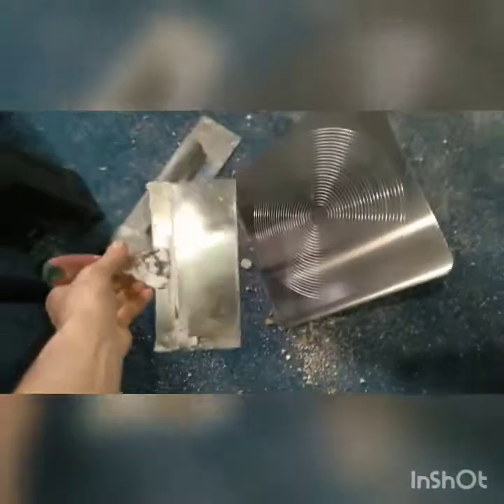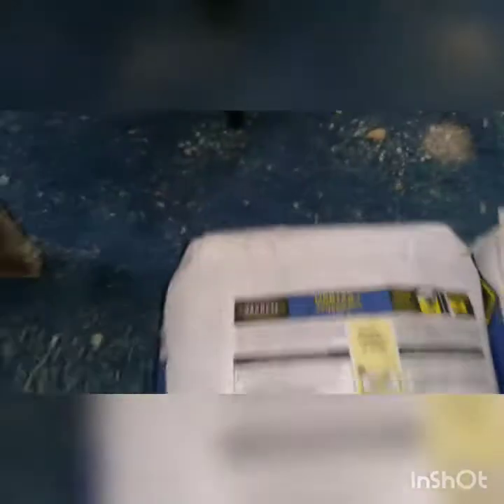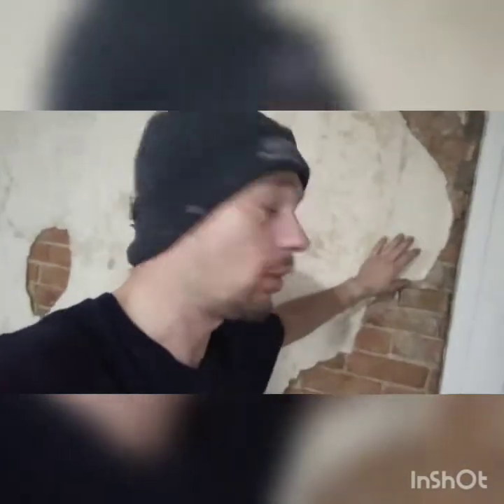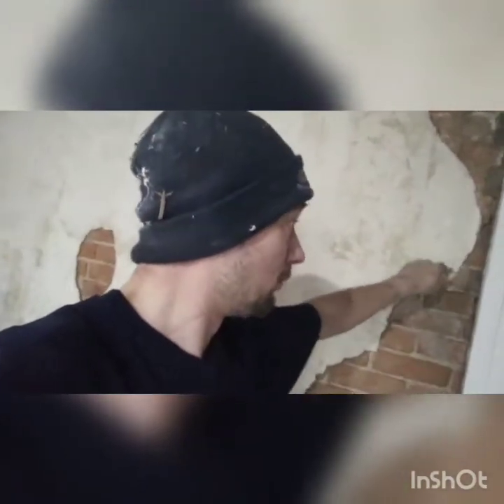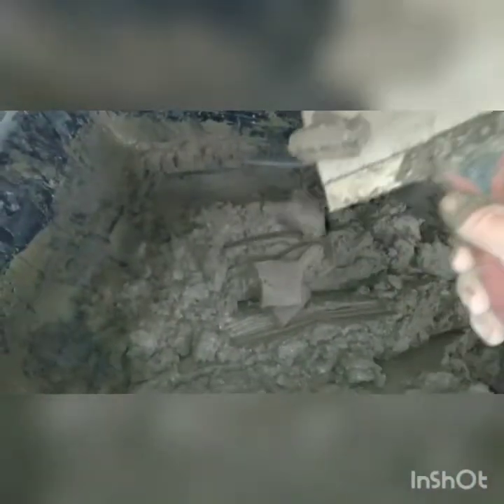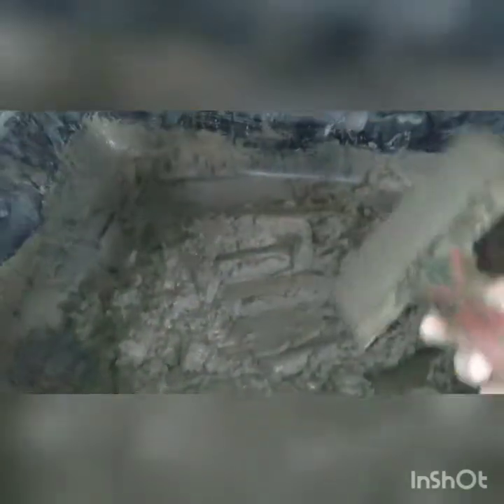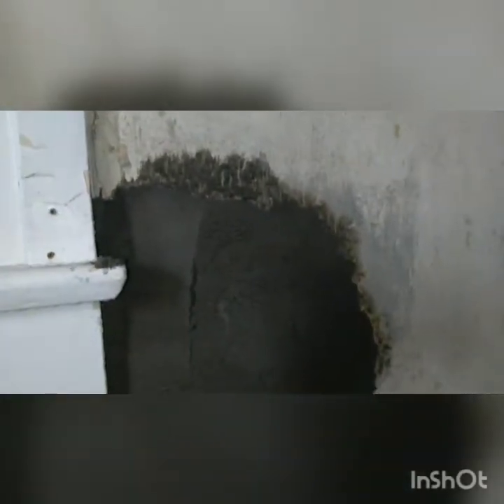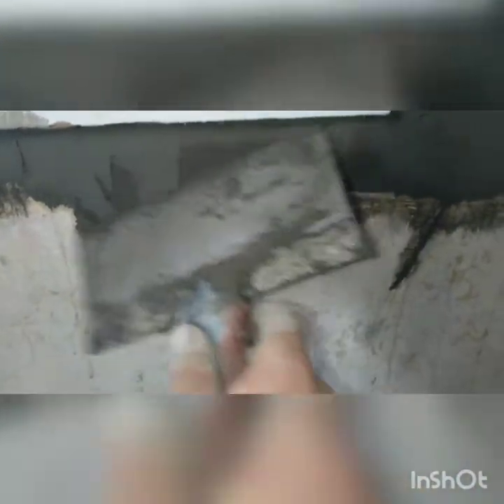Plaster over old red brick (pt. 1)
I haven't seen a lot of videos for plastering over old red-brick so I decided to make my own. this video is the first part which consists of putting a hard coat over the red brick